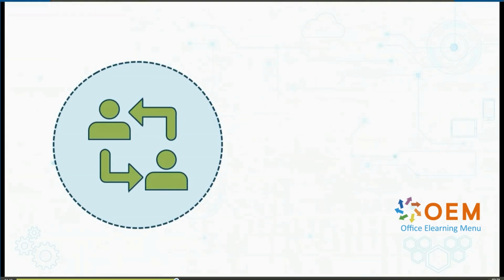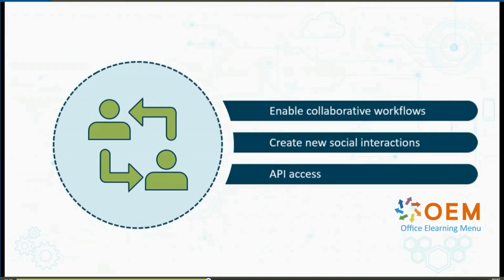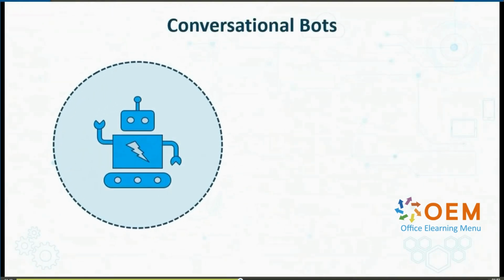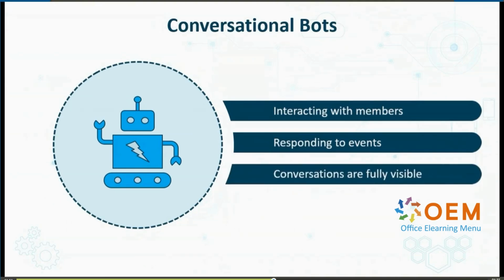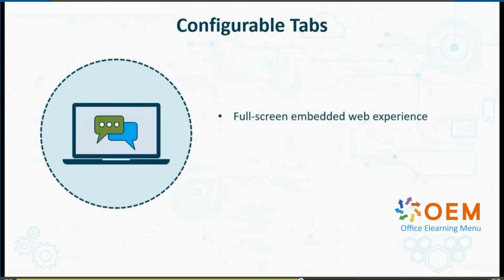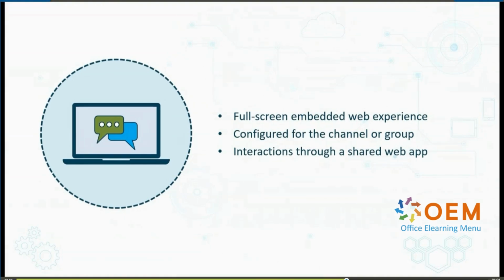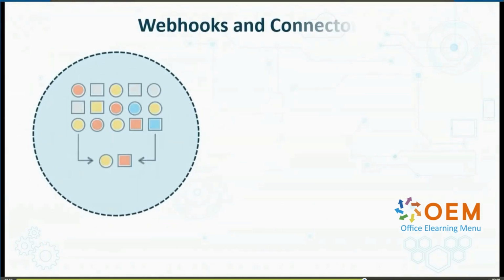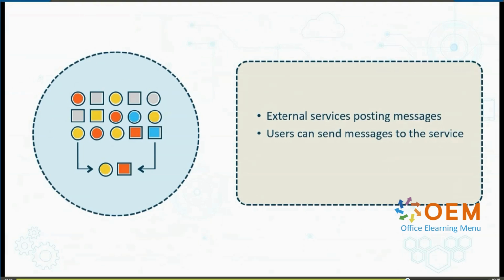MS-300 Training: Word een gecertificeerde Microsoft 365 Teamwork Specialist!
Bent u klaar om uw carrière naar een hoger niveau te tillen met een erkende certificering in Microsoft 365 Teamwork?

Onze bekroonde e-learningcursus 'MS-300: Deploying Microsoft 365 Teamwork' biedt u de tools en kennis die u nodig heeft om te slagen.

Wat kunt u verwachten van onze training?

Interactieve E-learning: Leer in uw eigen tempo met hoogwaardige, interactieve modules die alle essentiële aspecten van Microsoft 365 Teamwork behandelen.

Officieel Proefexamen: Test uw kennis en bereid u voor op het echte examen met ons uitgebreide proefexamen, ontworpen om u te helpen slagen.

Online Mentor: Krijg toegang tot deskundige begeleiding via e-mail en chat. Onze mentoren staan klaar om uw vragen te beantwoorden en u te ondersteunen tijdens uw leertraject.

Waarom kiezen voor onze cursus?

Met onze cursus krijgt u niet alleen de theoretische kennis, maar ook praktische vaardigheden die direct toepasbaar zijn in de werkomgeving. Onze studenten melden een verhoogd vertrouwen en competentie bij het implementeren en beheren van Microsoft 365 Teamwork-oplossingen.

Neem de volgende stap in uw carrière!

Schrijf u vandaag nog in voor onze 'MS-300: Deploying Microsoft 365 Teamwork' training en zet een stap dichter bij uw certificering.

Voor meer informatie over deze en andere cursussen, bezoek onze